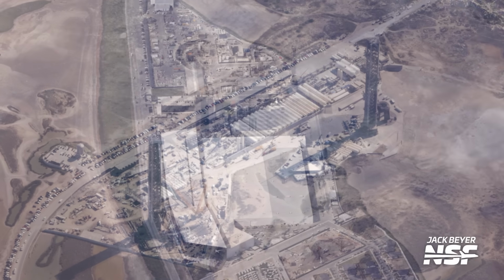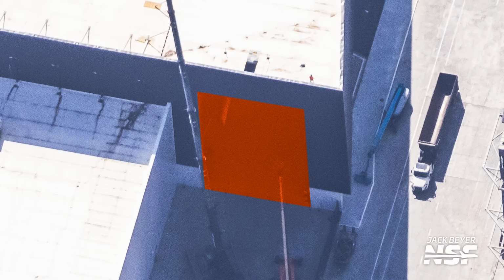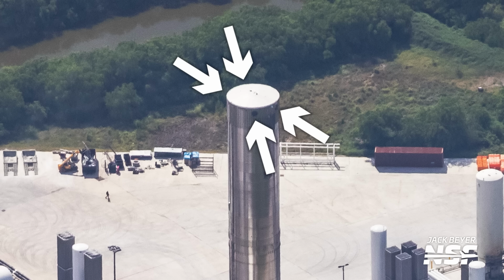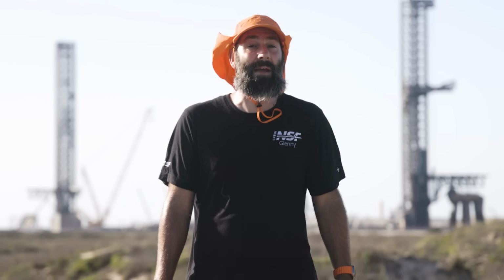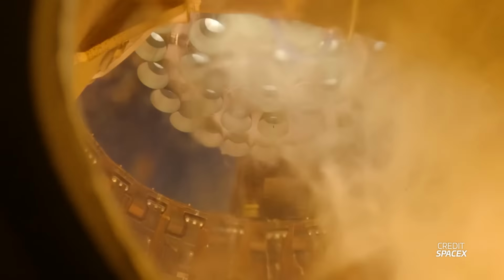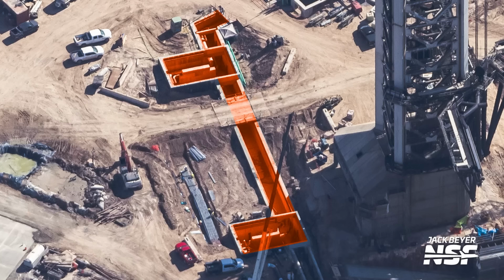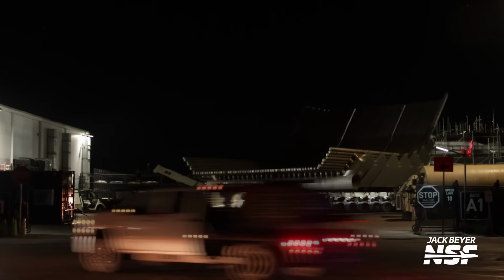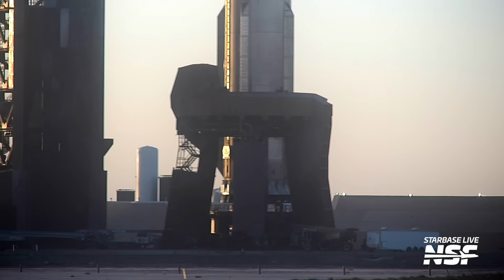🚨 Goodbye High Bay + Hello Pad B Flame Trench! | Starbase Update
This week at Starbase: Say goodbye to the High Bay and STARGATE buildings — demolition is underway to make room for the new Giga Bay. The massive flame bucket finally rolled to Pad B. Booster 14-2 rolls back to the production site. Ship 35 gets its aft flaps – is a static fire next? And our latest flyover captured stunning progress all across Starbase, from Pad B to the production site!

Plus:
New cryo test infrastructure at Massey
Multiple Starship prototypes in development
Raptor testing reaches a record duration at McGregor
Pad B launch infrastructure rapidly advancing
And yes... we talk about Ship 20, Ship 36's tile mystery, and those “brontosaurus ribs” on the flame deflector.

📱 And download the Next Spaceflight App for launch tracking, live streams, and real-time updates!

🤵 Hosted by Jack Beyer (@thejackbeyer)
🖊️ Written by Adrian Beil with Ryan Weber and Alejandro Alcantarilla Romera.
🎥 Video from BocaChicaGal, Jack Beyer, Max Evans, D Wise, Starbase Live, McGregor Live, SpaceX.

LDAPAABJRG2UMCU3